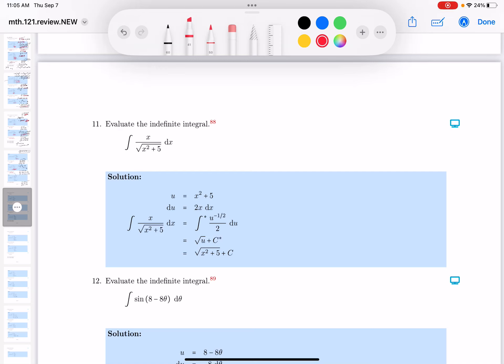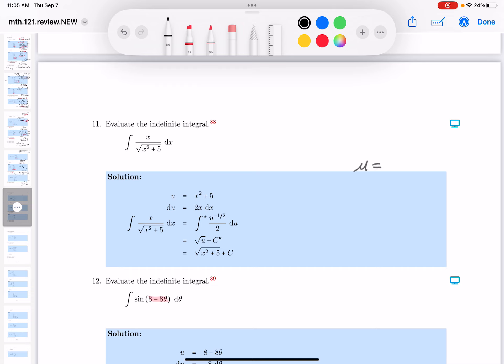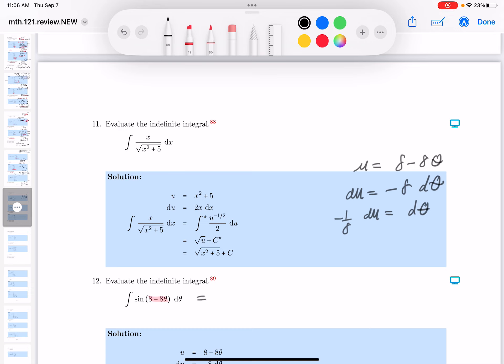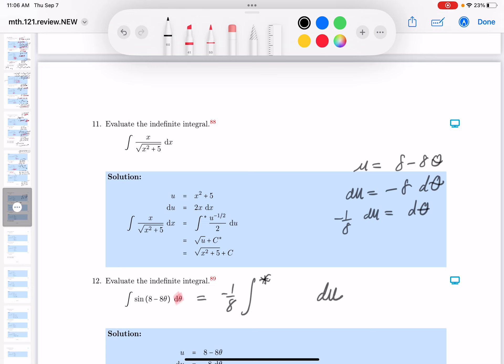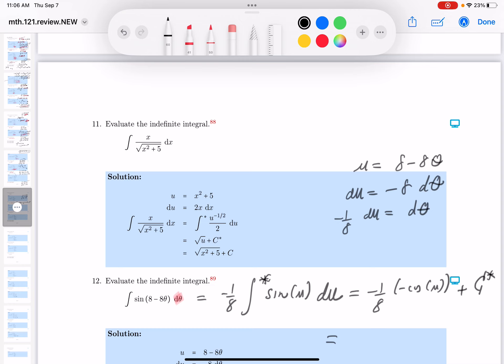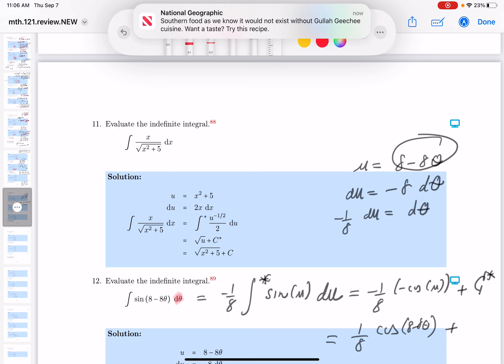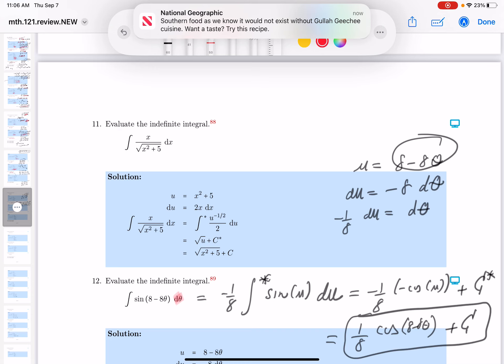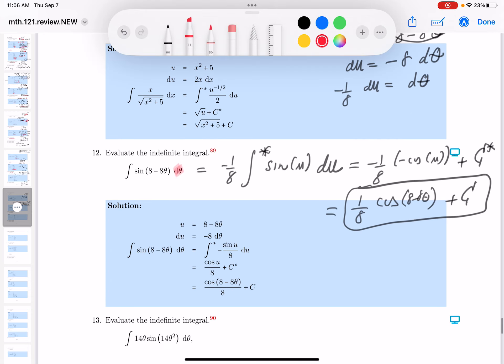mth 121 05 06 12